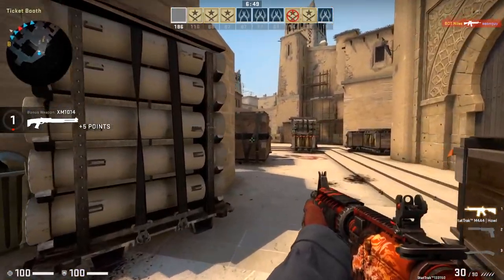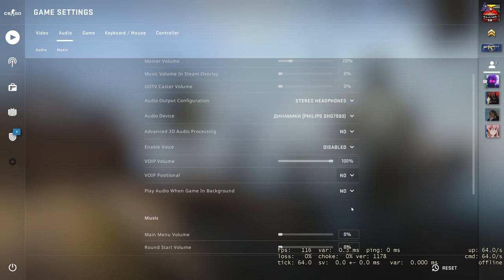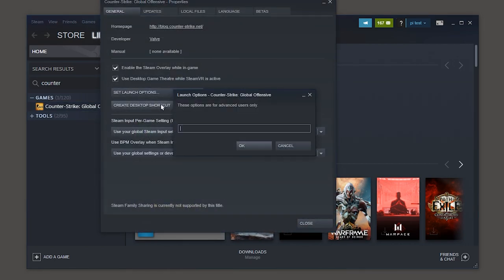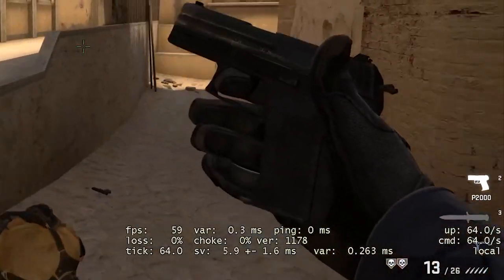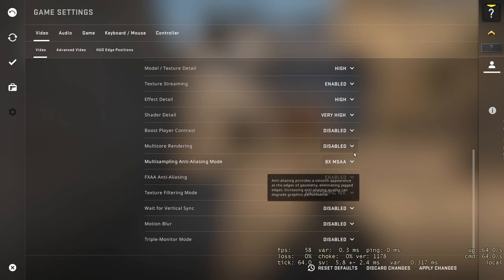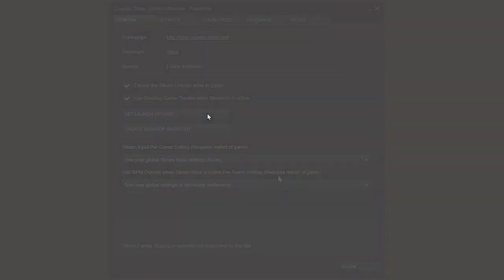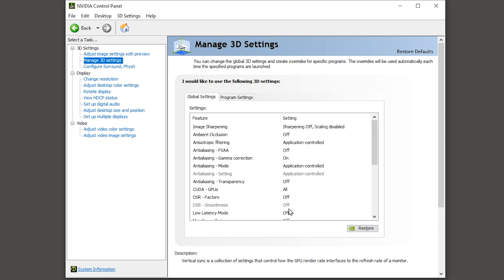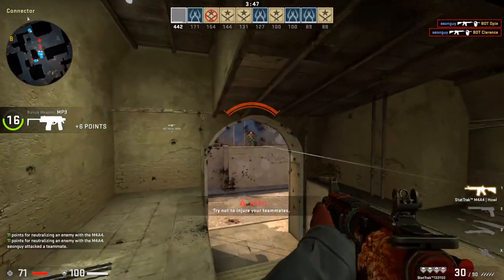How to reduce var in CS:GO. New way 2020. csgo lag fix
+snd_mixahead 0.1 - launch parameter for everyone
-noubershader - for weak laptops without a video card
-disable_d3d9ex - can help in many cases

Help me make good content. Thanks!